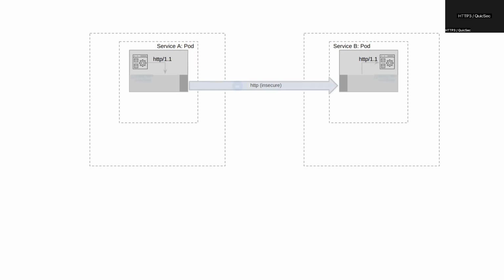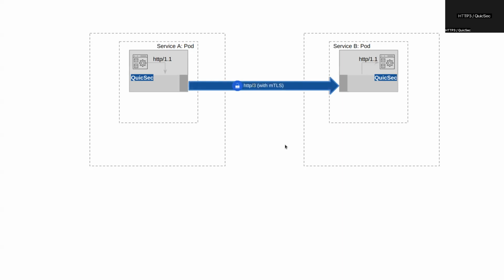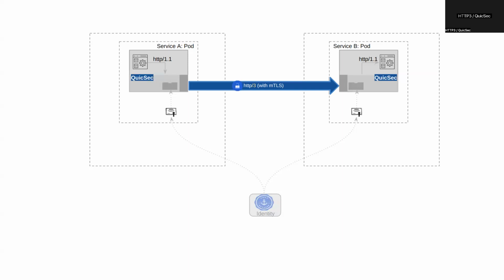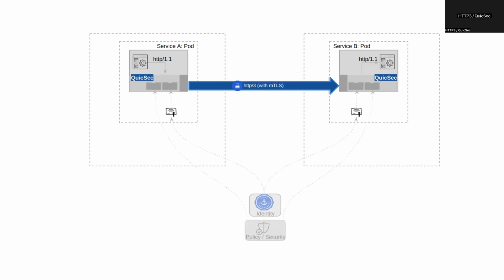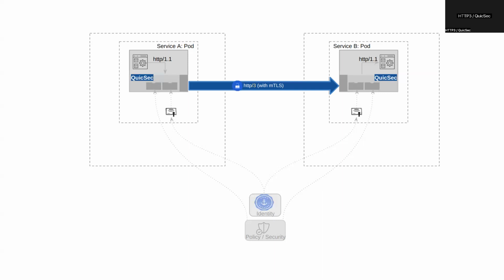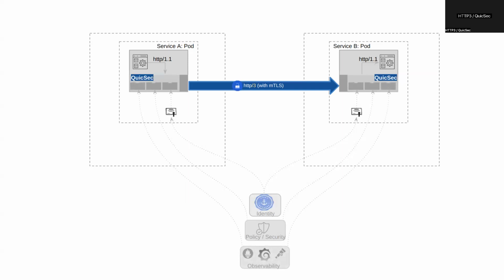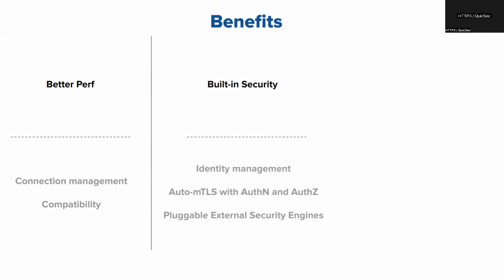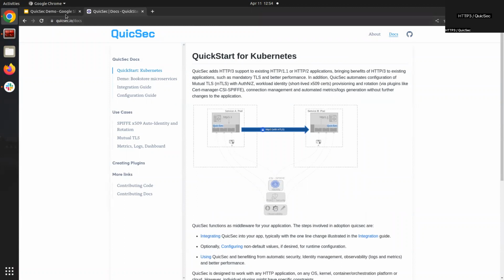QuicSec: The Easy Way to fast, secure microservices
QuicSec automates microservice mTLS, workload identity, and observability by upgrading requests to HTTP/3 transparently.

Chapters:
0:00 Introduction
0:40 Prior microservice architecture
1:29 QuicSec middleware - embrace HTTP3 and QUIC transparently
2:12 No more HTTP!! (only https :)
2:35 Certificates, trust validation and rotation
3:30 Authentication and Authorization
4:20 Observability - Logs and Metrics
4:52 Benefits of HTTP3 and QuicSec
6:22 Quicsec.io - join us for a simpler, faster, more secure and cooler world!